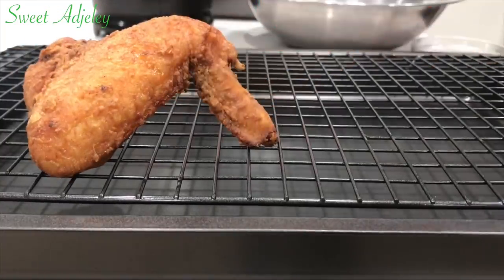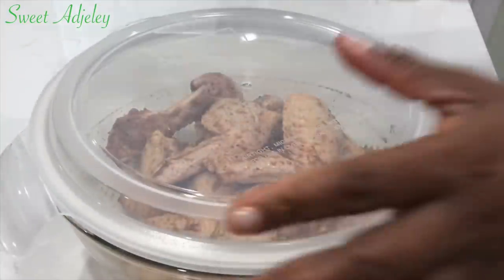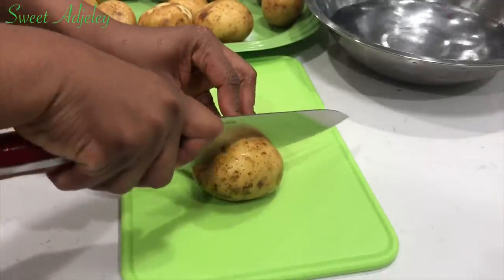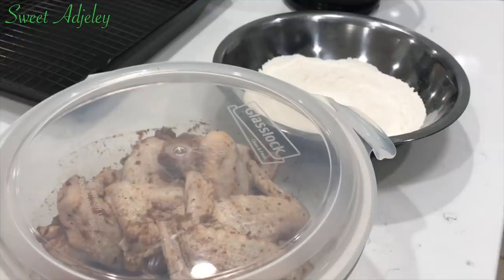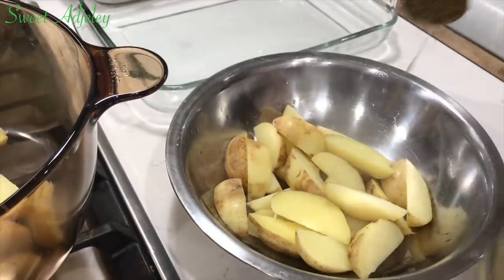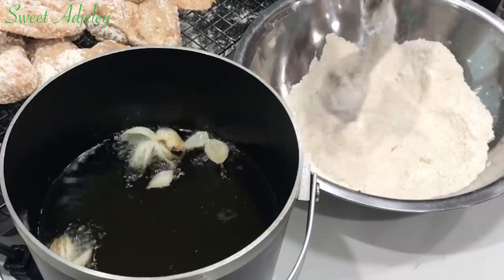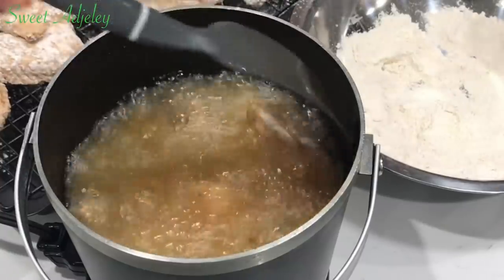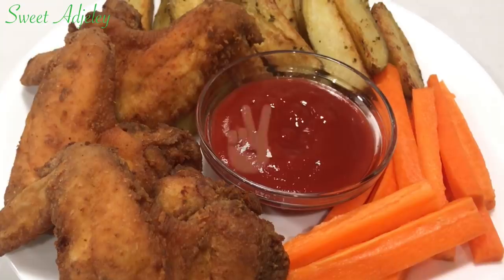How To Make The Best Fried Chicken Wings Recipe | Crispy Oven Baked Potato Wedges | Lets Cook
This is always a go to whenever I have to put something together quickly for my family, the flavor infused Baked Potato Wedges takes the entire dish to the next level. Enjoy

Ingredients:
                      For Chicken
3lbs - Chicken Wings
1tsp - Chicken Seasoning or tt
1/2tsp - Garlic Salt or tt
1/2tsp - Onion Powder or tt
1/2tsp - Ginger Powder or tt
1/2tsp - Sage or tt
1tsp - Rosemary or tt
1tsp - Black Pepper or tt
1/4tsp - Paprika or tt
1 - Spice Blend Cube
                         Flour Rub
1cup - All Purpose or Plain Flour
1/2tsp - Chicken Seasoning or tt
1/2tsp - Onion Powder or tt
1/2tsp - Garlic Salt or tt
1/2tsp - Paprika or tt
                             For Potato Wedges
Golden Potatoes
3tbsp- Olive Oil
1tsp - Vegetable Seasoning or tt
1/2tsp - Onion Powder or tt
1/2tsp - Paprika or tt
1/2tsp - Garlic Salt or tt
1/4tsp - Sage or tt
1tsp - Parsley Flakes  or tt
1 1/2tsp - Parsley Paste or tt